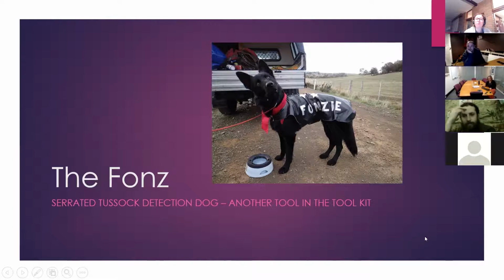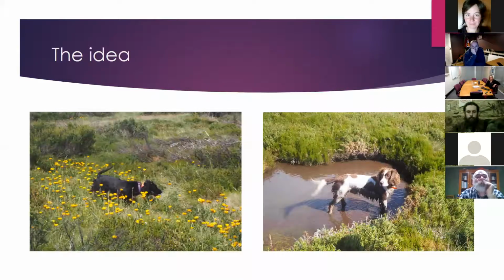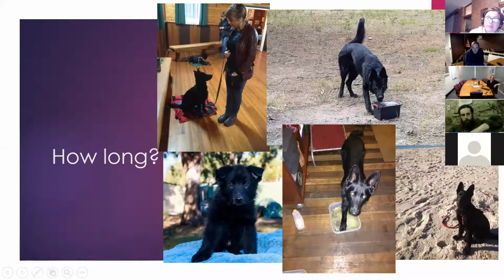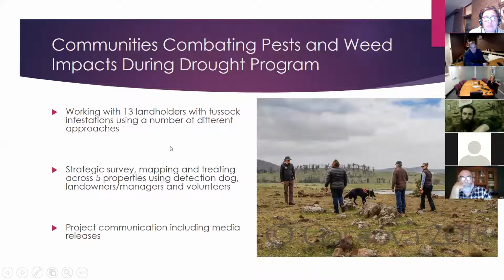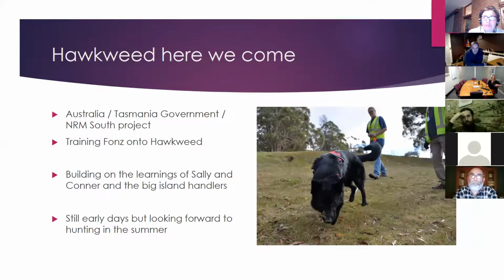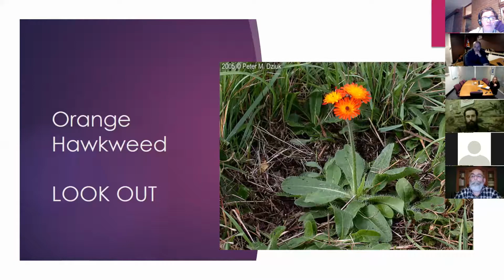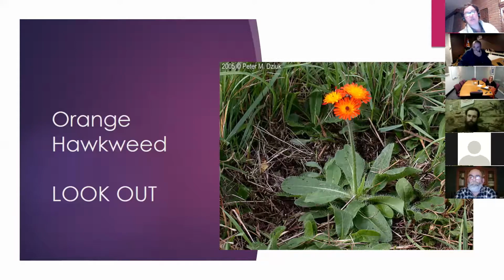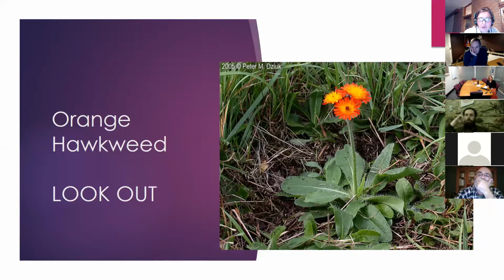ACDN Webinar Series: 03 Melanie Kelly and Fonz, the Serrated Tussock Detection Dog (2019)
In this webinar, Melanie Kelly discusses the use of her dog, The Fonz, on invasive weeds in Tasmania.